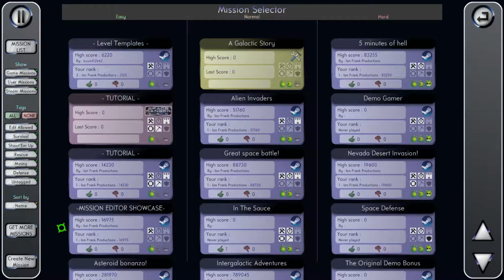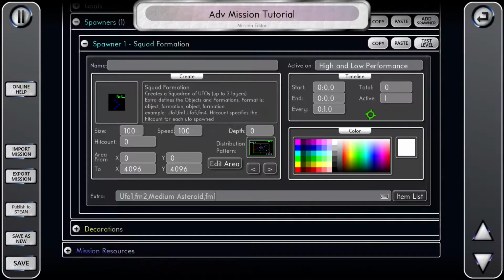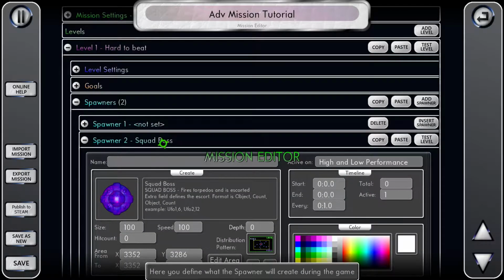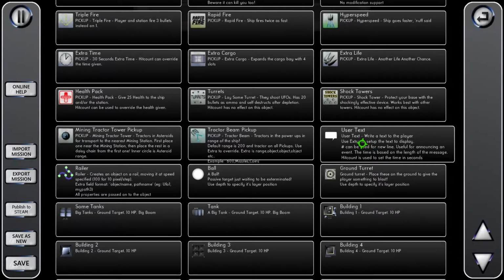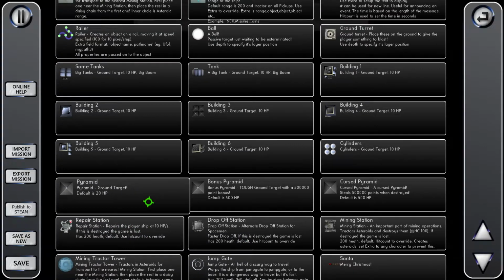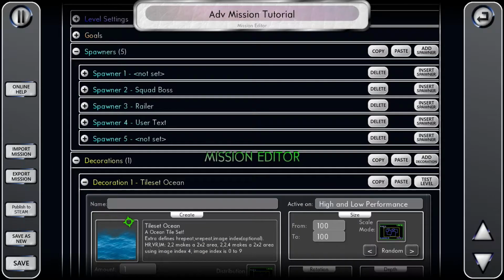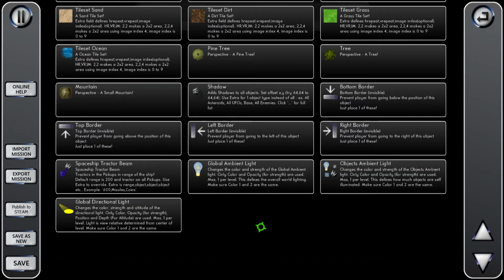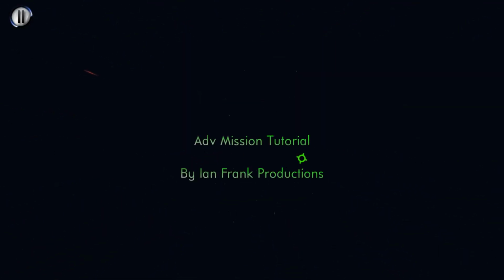Space Ranger ASK v3 Mission Editor Advanced Tutorial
This tutorial covers some of the more advanced objects in the Mission Editor of Space Ranger ASK:

- UFO Squadron
- SQUAD Boss
- Railers
- Tiles and Tilesets
- Shadows
- Lights
- Borders

Sorry about the low volume, my microphone is quite bad.